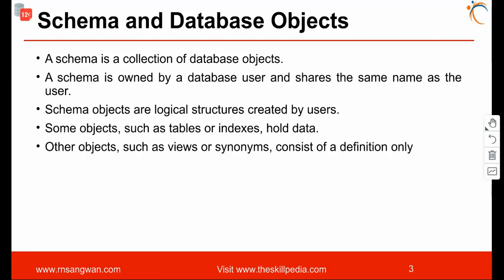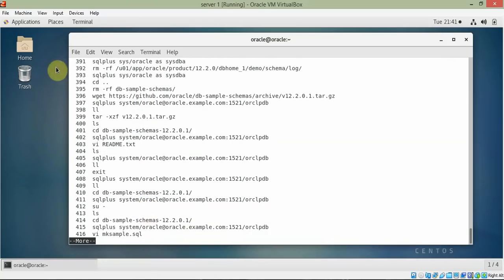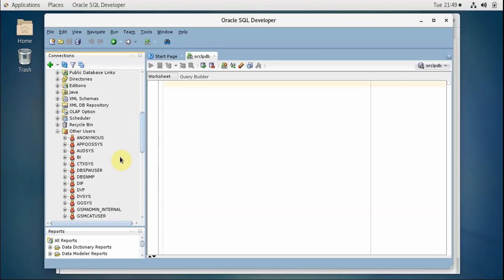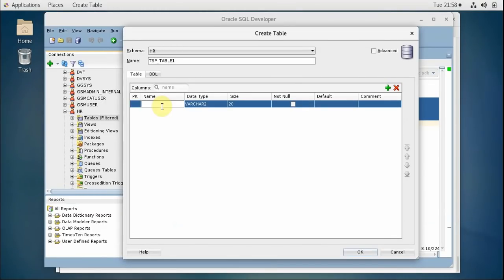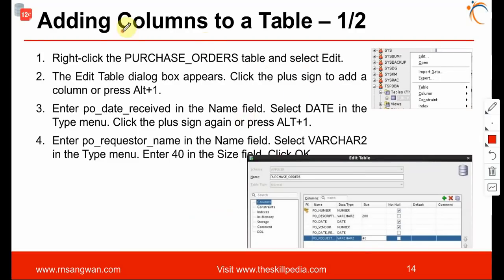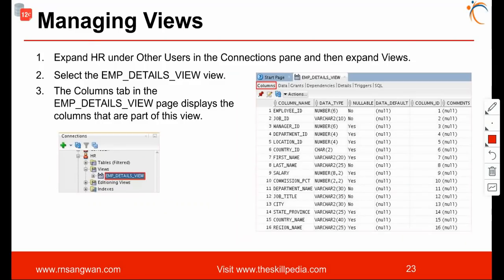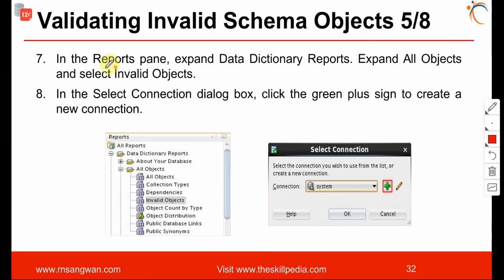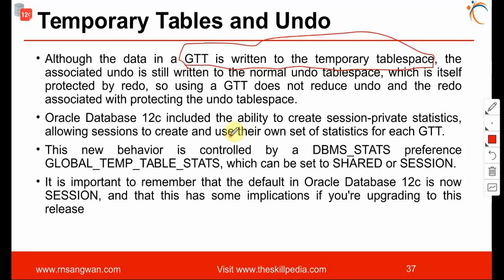Oracle 12c r2 Managing Schema Objects in Oracle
Schema and Database Objects
Setting up the Environment
Create a Database Connection in SQL Developer
Viewing Tables, Creating a Table, Adding Columns to a Table
View Indexes, Create Index
Managing Views, Create View
Program Code Stored in the Database
Validating Invalid Schema Objects
Temporary Tables
Temporary Tables and Undo
A schema is a collection of database objects.
A schema is owned by a database user and shares the same name as the user.
Schema objects are logical structures created by users.
Some objects, such as tables or indexes, hold data.
Other objects, such as views or synonyms, consist of a definition only
Install the sample schemas in the pluggable database. Download and extract the dump from github.
$ cd db-sample-schemas
Change all embedded paths to match your working directory.
Connect and run the script to create sample schemas
Refer to README.txt file for details of the Syntax.